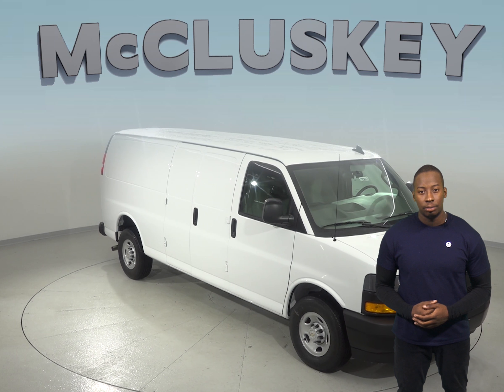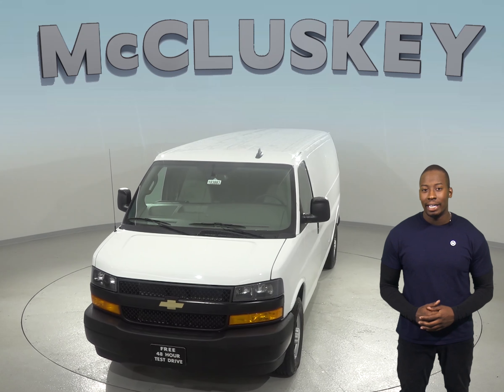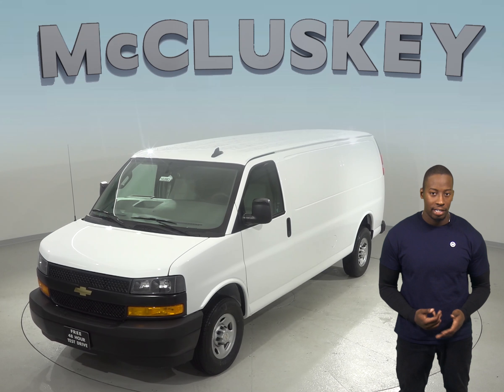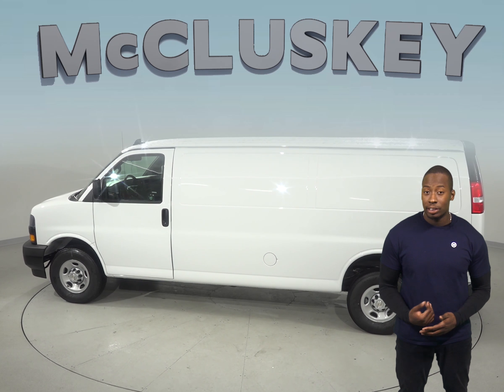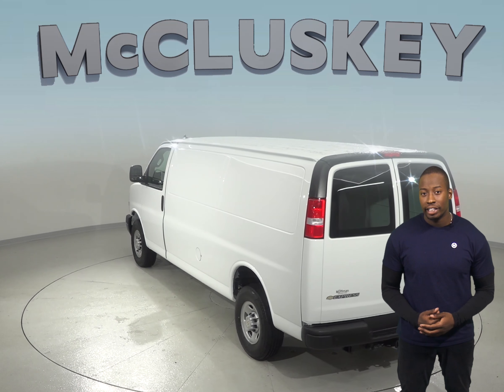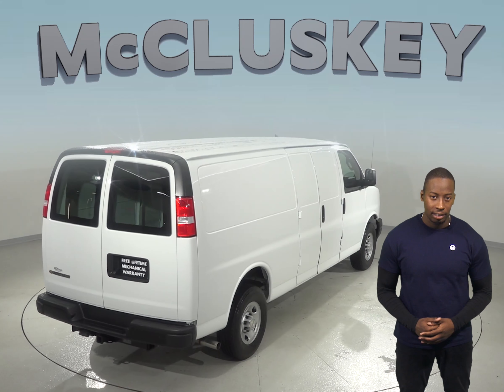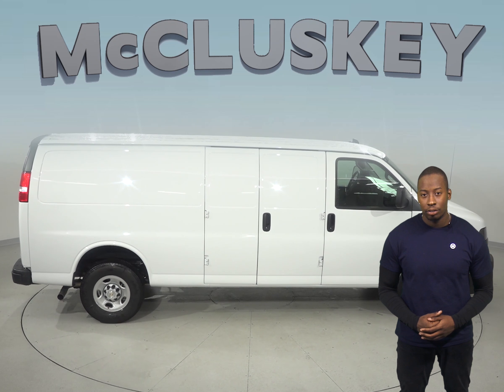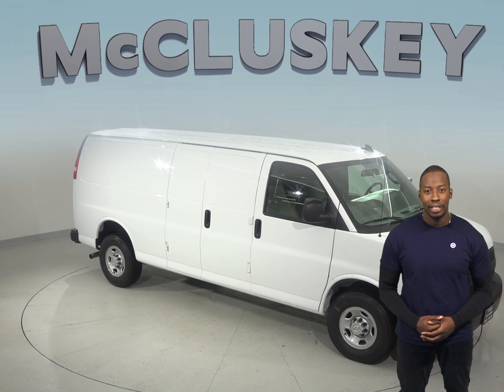183883 New 2018 Chevrolet Express 2500 Work Van 3D Cargo Van White Test Drive, Review, For Sale -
Challenged credit?